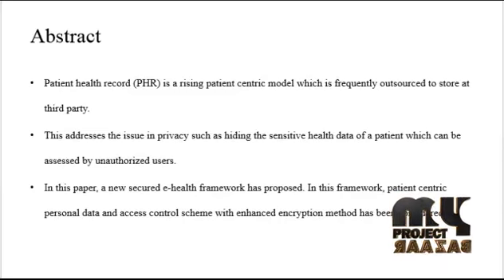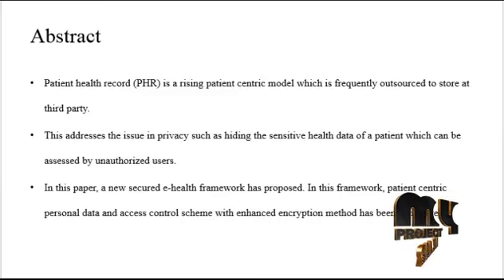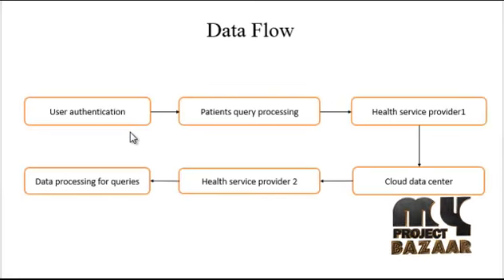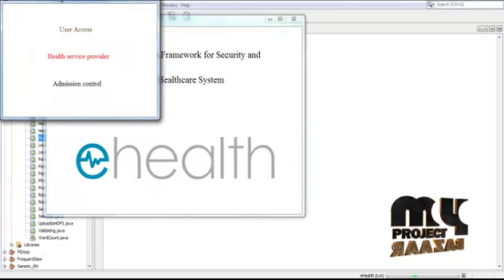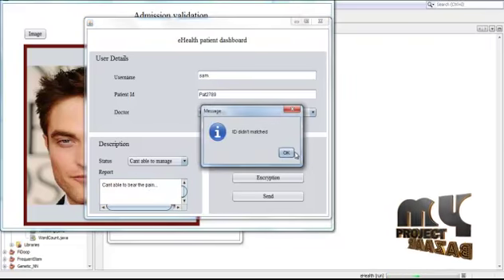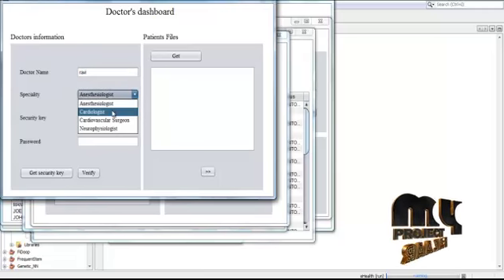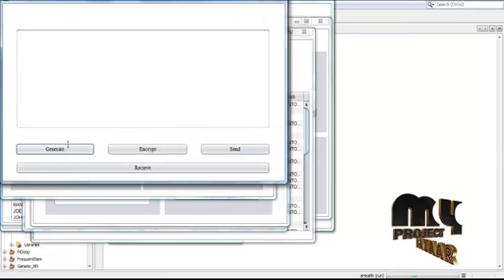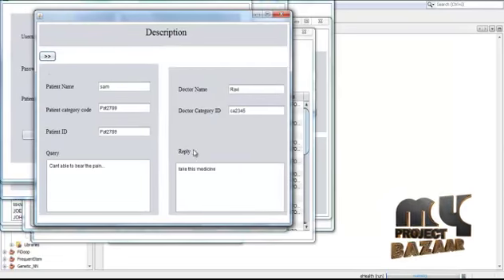Enhanced e-Health Framework for Security&Privacy in Healthcare | Final Year Projects 2016 - 2017